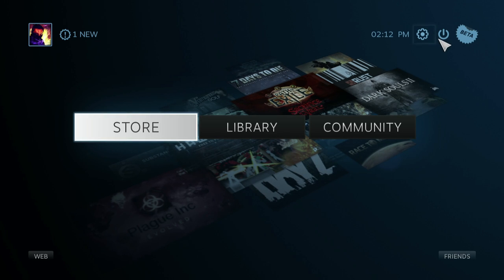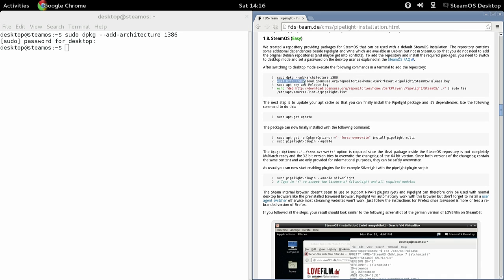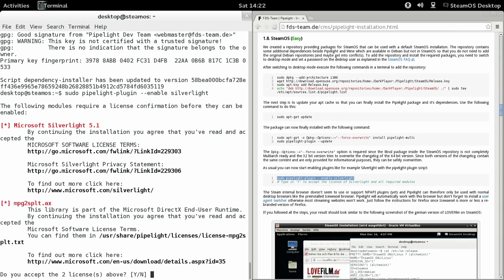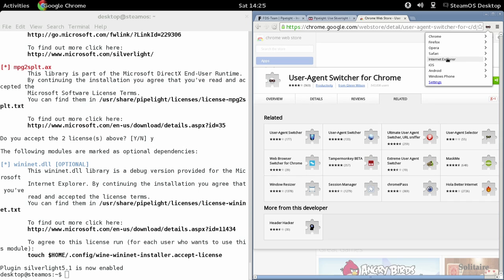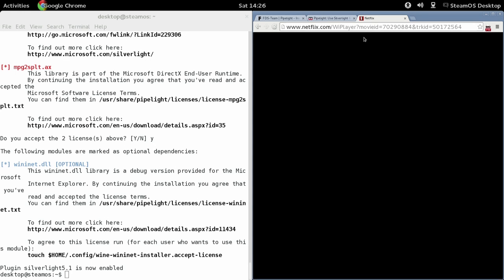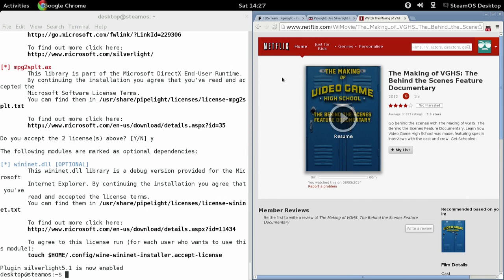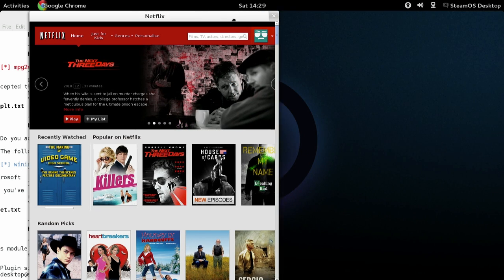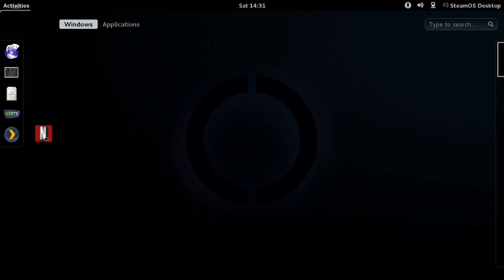How to install Netflix on SteamOS - Perfect Media/Gaming PC Part 5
If you haven't you wont be able to continue this tutorial.